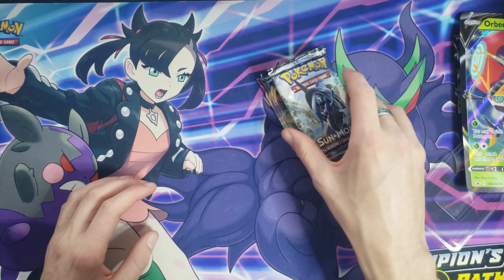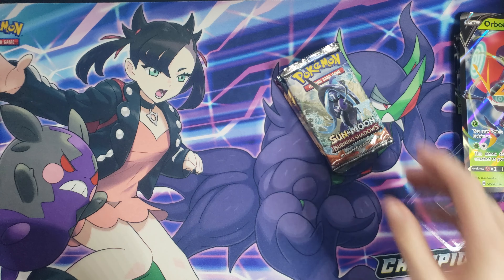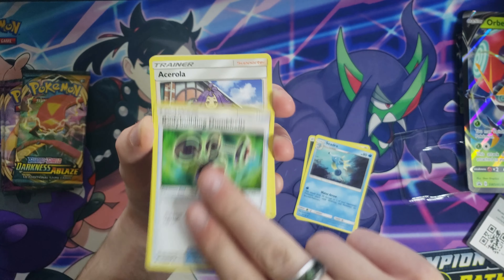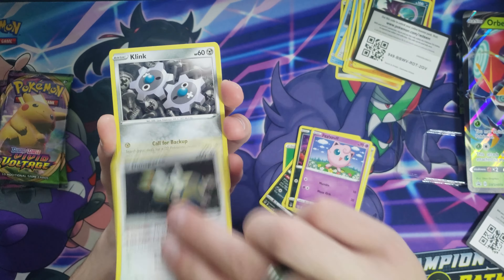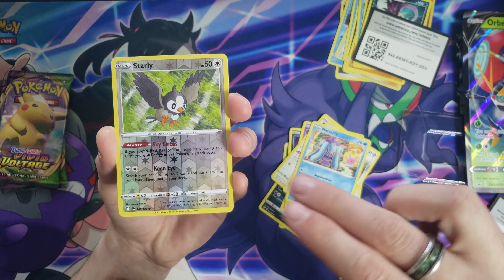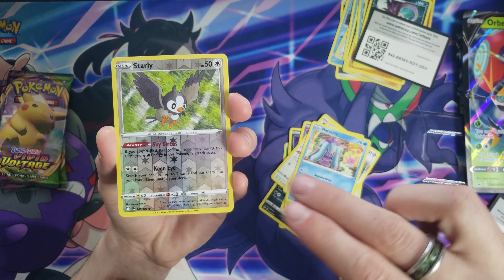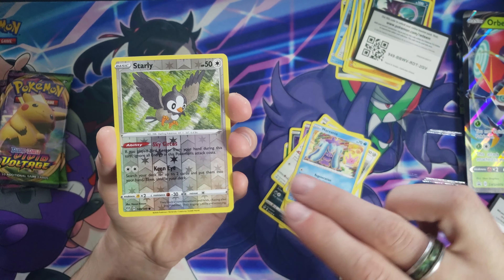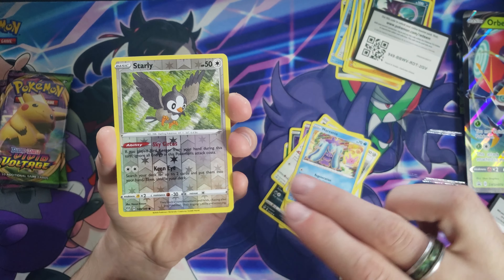Opening an Orbeetle V Vivid Voltage Collection Box!!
Todays video is a short one but i hope you all enjoy this Vivid Voltage Orbeetle V Collection Box opening!

Dont forget to check out the MASSIVE GIVEAWAY happening on the channel right now!! 5 WINNERS 5 PRIZES!!